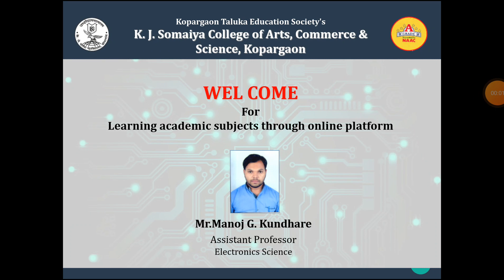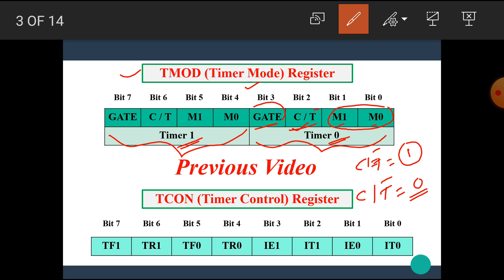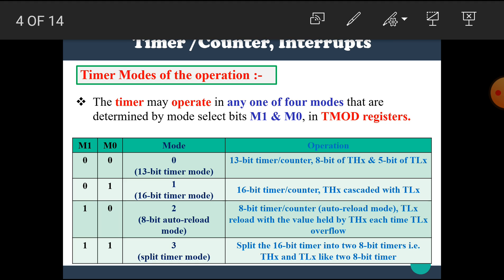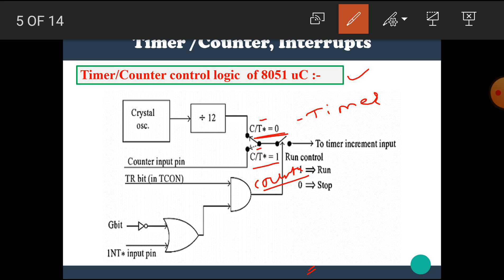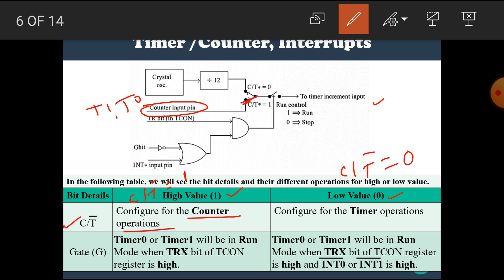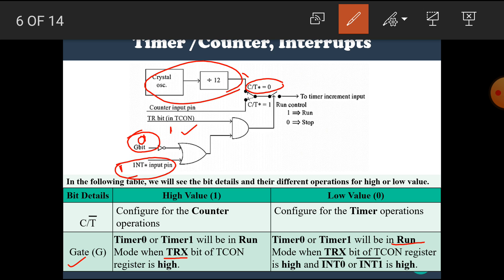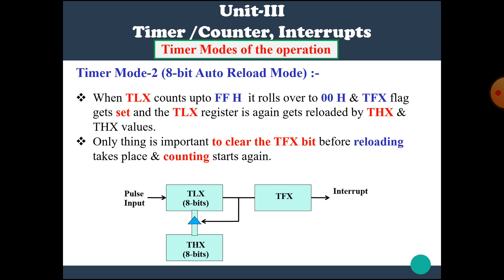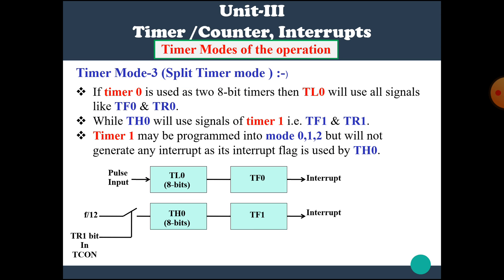SYBCS | Microcontroller-Lecture-19 | Timer/Counter modes of 8051 uC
The link of the previous video is (TMOD & TCON register) is..